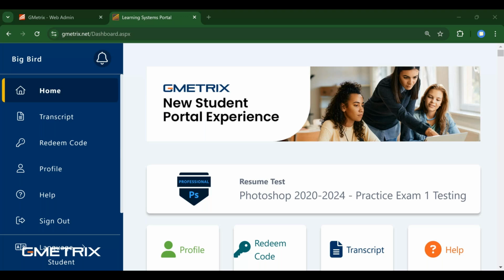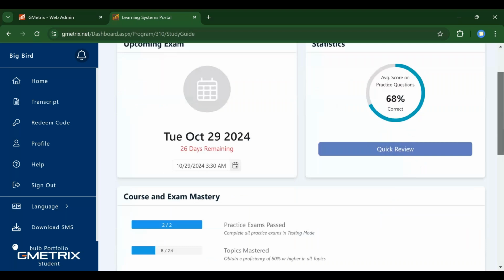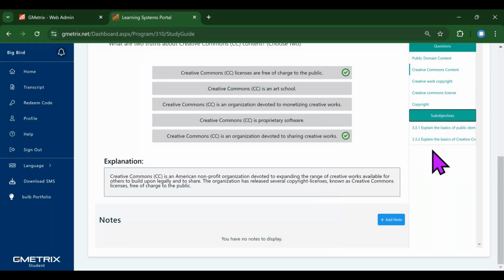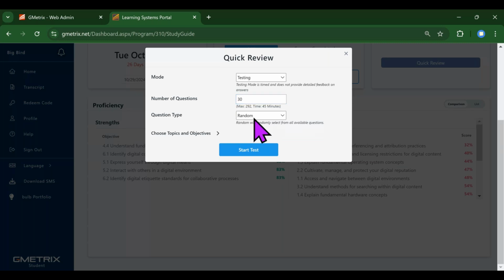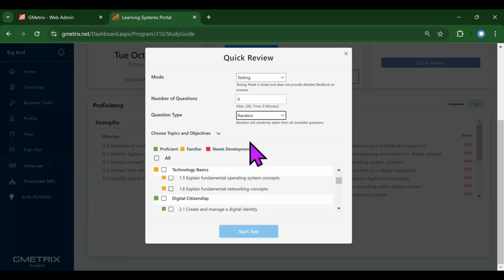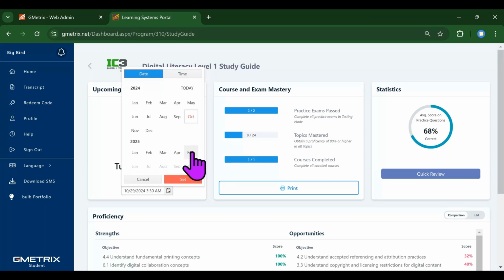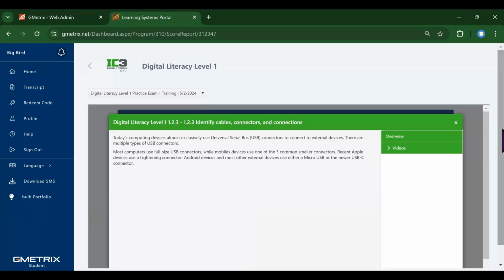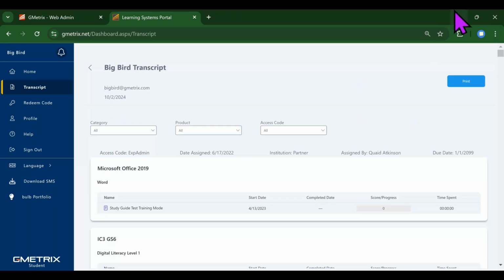The GMetrix Study Guide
Discover the ultimate self-paced remediation tool designed to meet every student’s unique needs. In this webinar, we dive deep into the GMetrix Study Guide and explore how it empowers students to take control of their certification preparation.